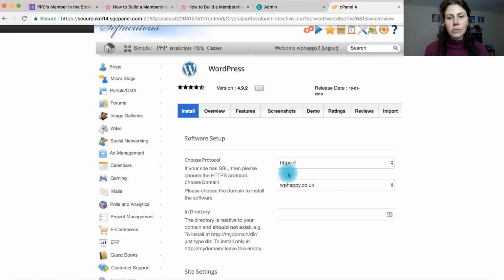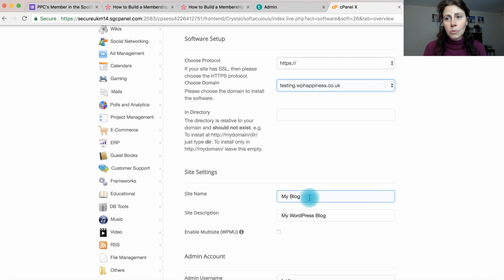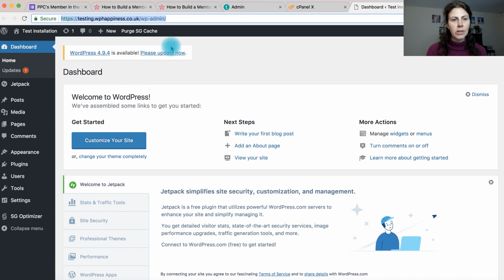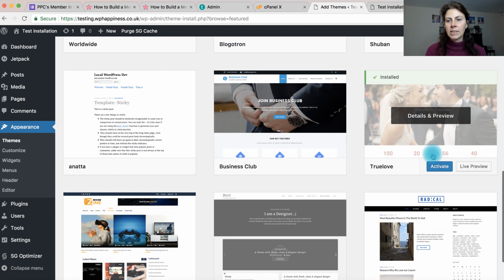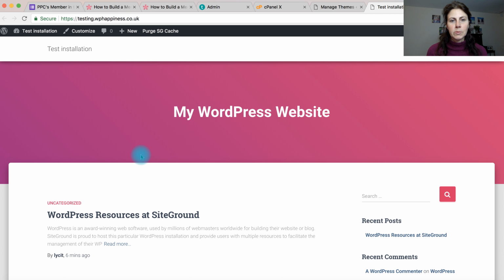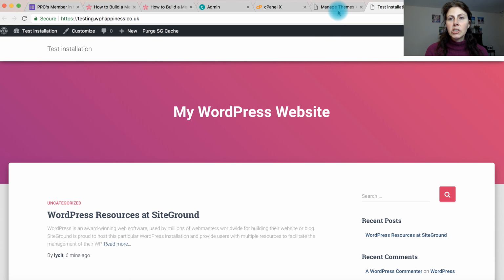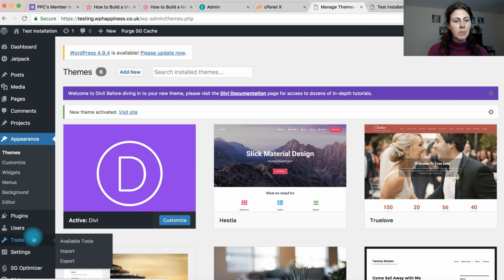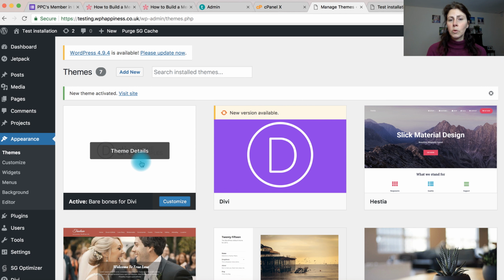Installing WordPress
A walk through of how to install WordPress on SiteGround and an overview of themes and child themes